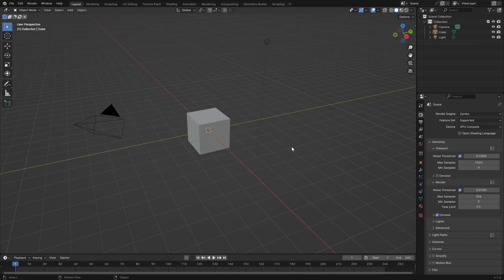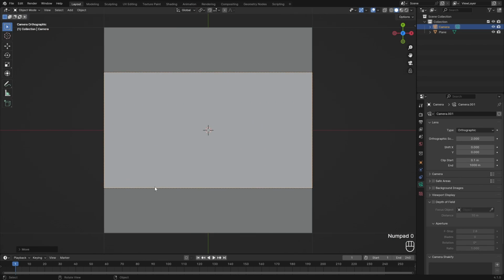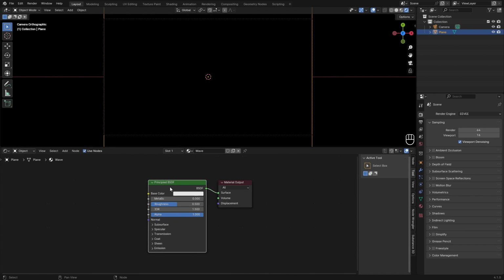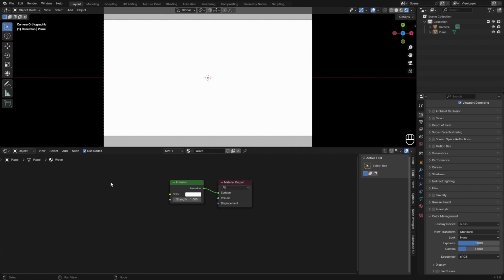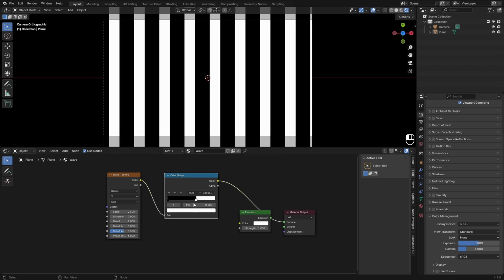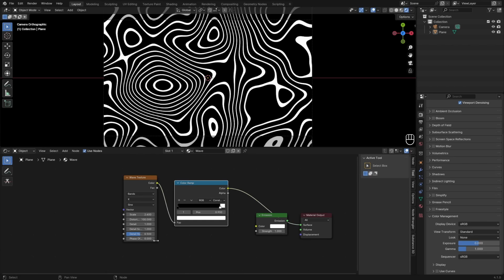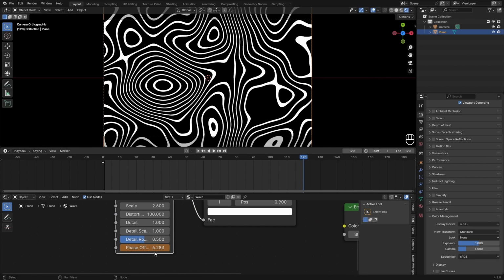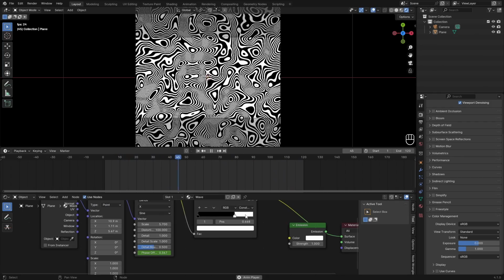How To Make a Looping Height Map Animation in Blender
🎵Music🎵
I make all my music myself now!